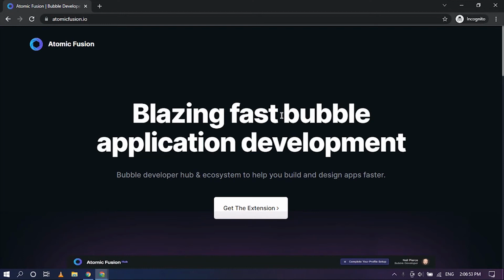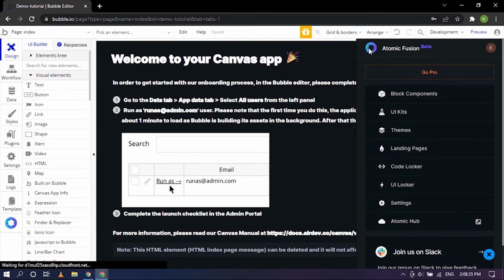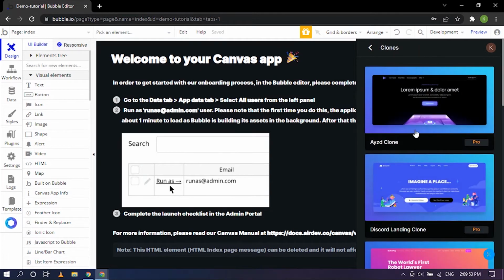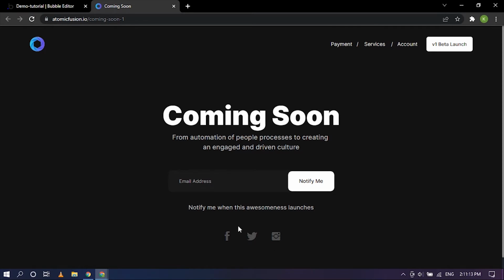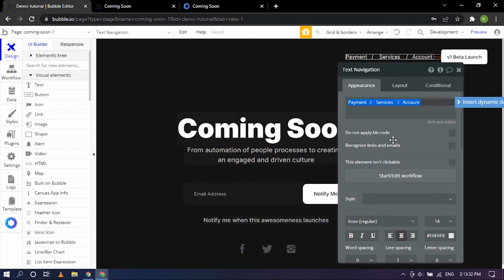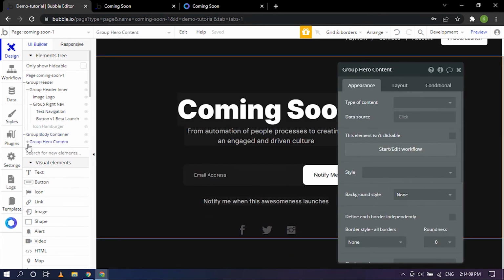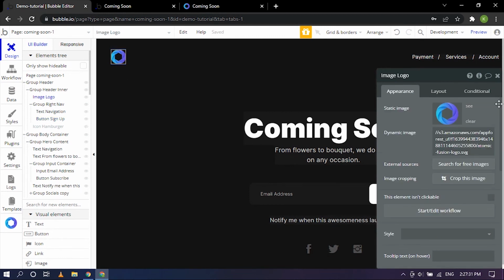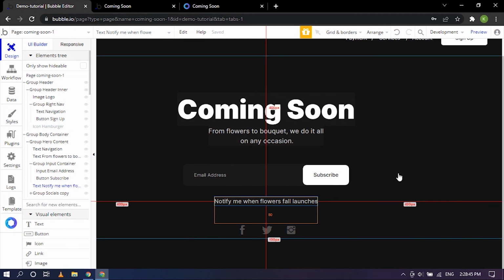How to use Atomic Fusion extension in Bubble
In this video, you will learn how to use the Atomic Fusion extension which comes in both free and paid versions. This extension gives you a base to create your website.